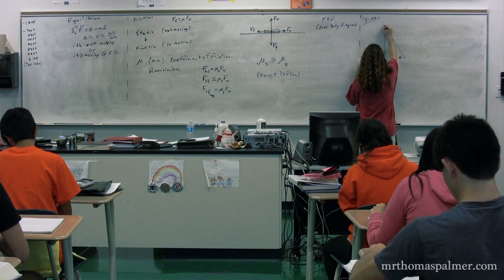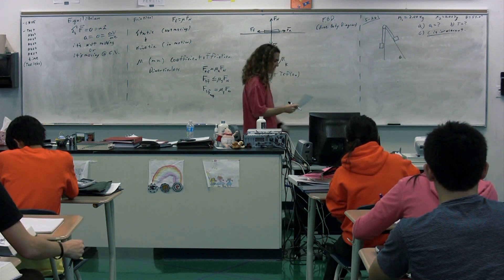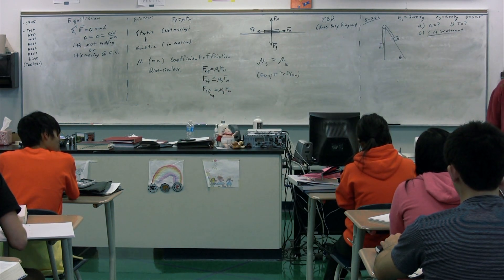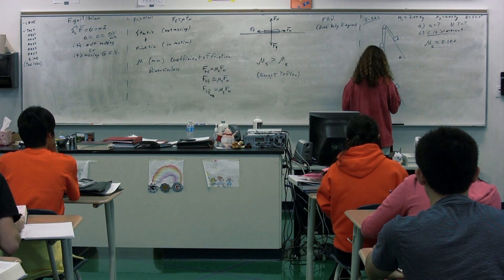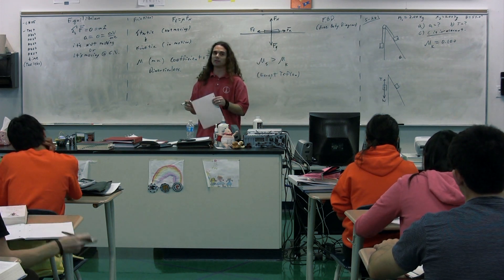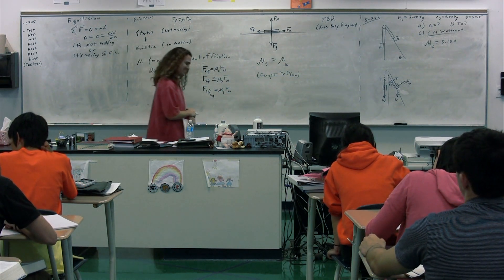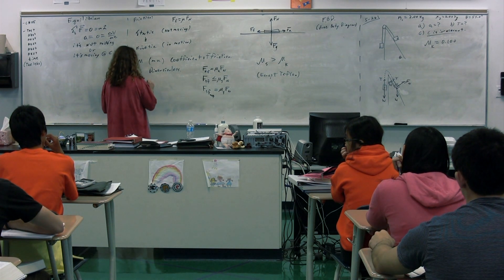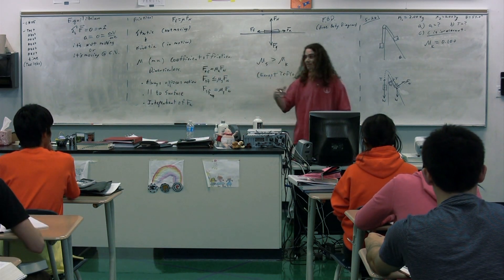(Part 1) Reviewing Pulleys, Inclines and Free Body Diagrams with an Example Problem